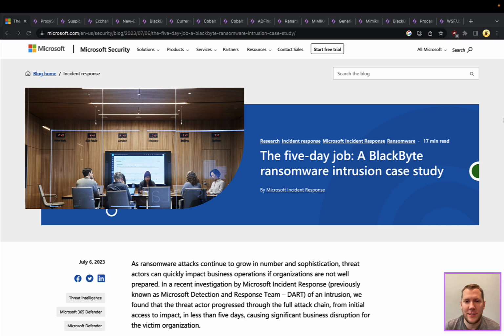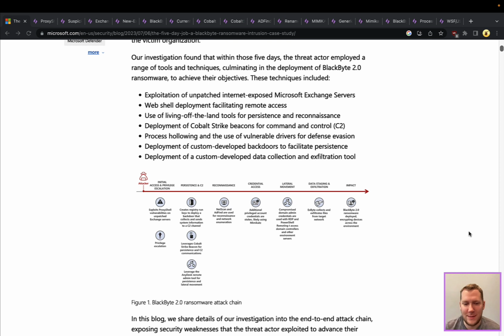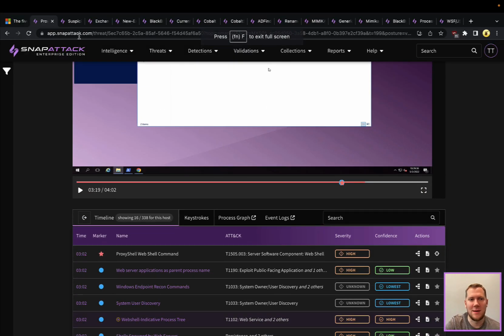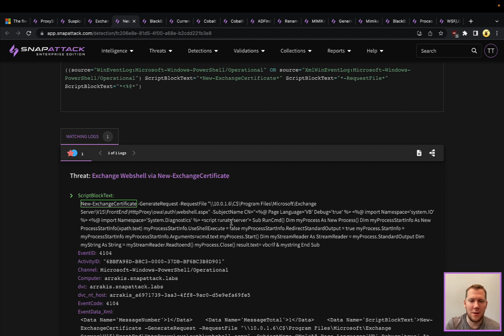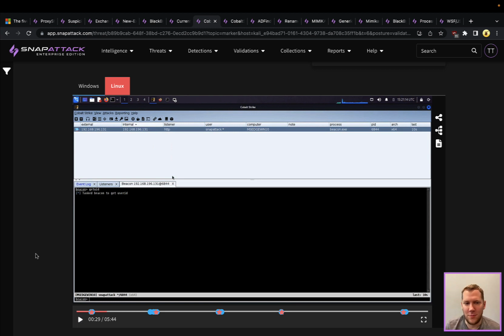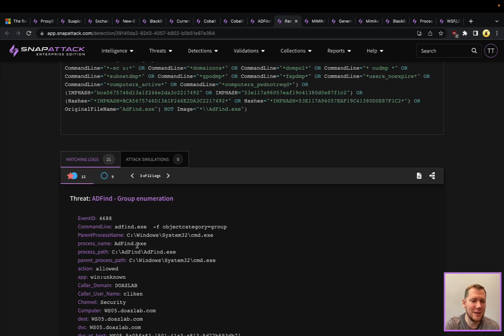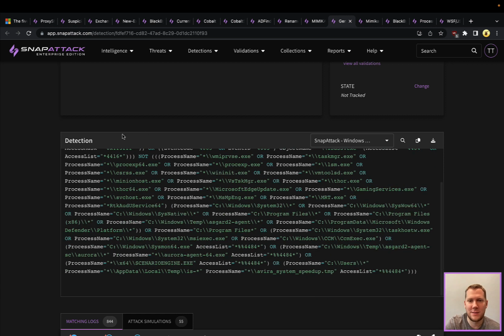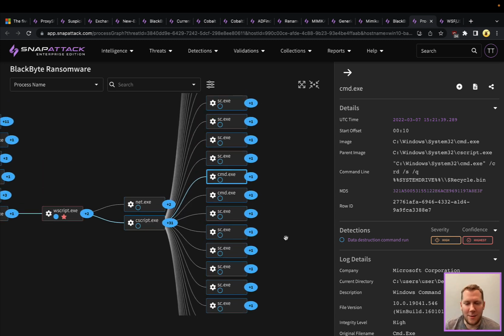Detection Opportunities from a Five Day BlackByte Campaign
The impacts of ransomware can be devastating, but ransomware deployment is often the last phase of an attack chain.  Defenders need better detection and alerting to break this chain, and identify malicious activity before an attacker can complete their objective.  In this week's Threat SnapShot, we'll dive into a case study from Microsoft Incident Response where the actor progressed through the full attack chain, from initial access to impact, in less than five days, deploying BlackByte ransomware and causing significant business disruption.  We'll take a look at several of the TTPs and discuss detection opportunities for key phases of the attack leading up to the ransomware.

- Detection: Suspicious Commands in IIS Directory
- Threat: Exchange Webshell via New-ExchangeCertificate
- Detection: New-ExchangeCertificate Web Shell Creation Events (Powershell)
- Threat: BlackByte Activity - DLL Persistence via Run Keys
- Detection: CurrentVersion Autorun Keys Modification
- Detection: WSF/JSE/JS/VBA/VBE File Execution Via Cscript/Wscript